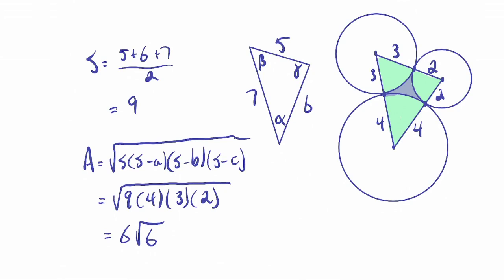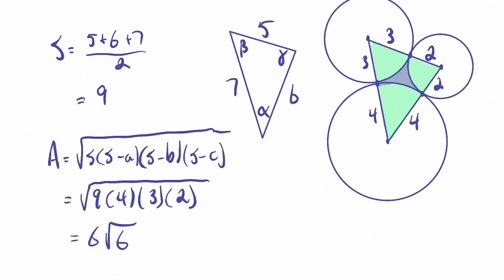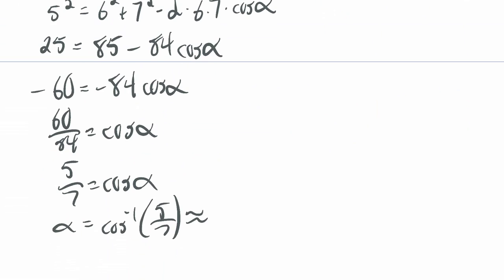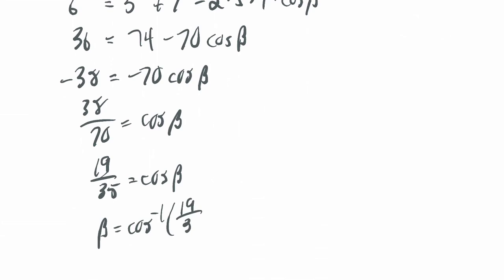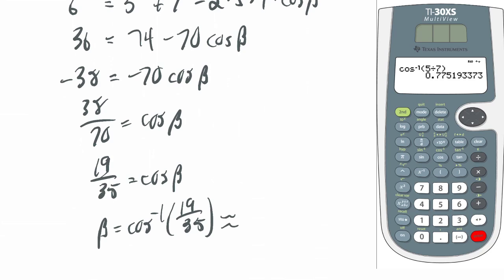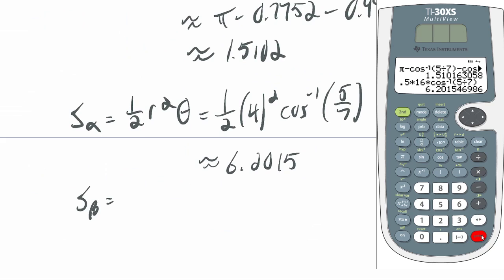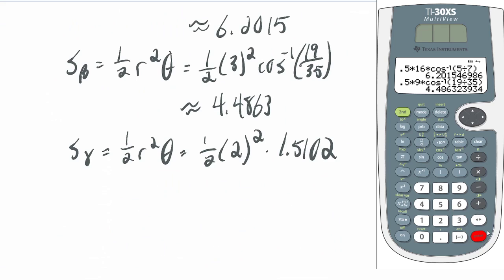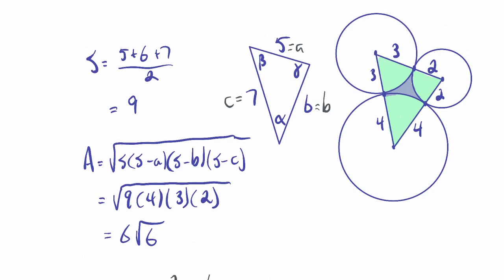MAT1093.006 Week of 4/13/20 Video 4